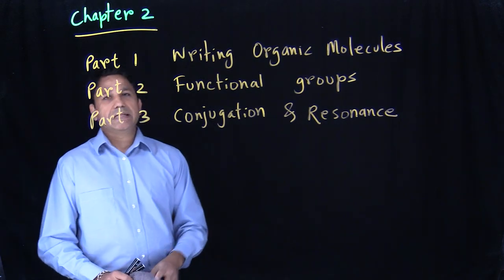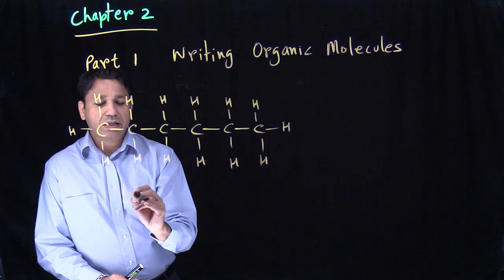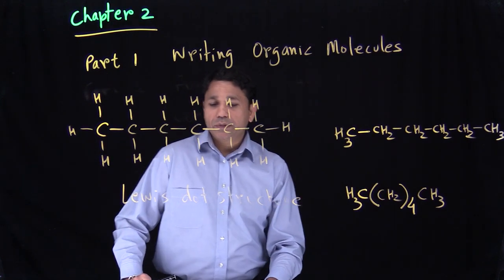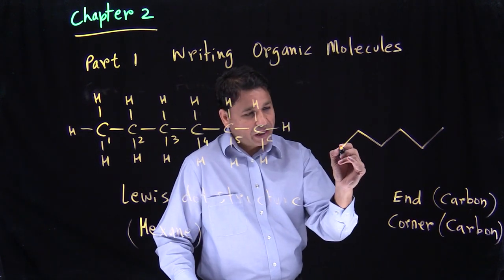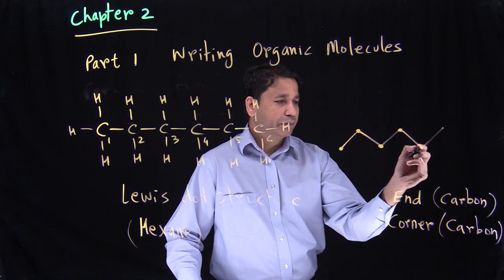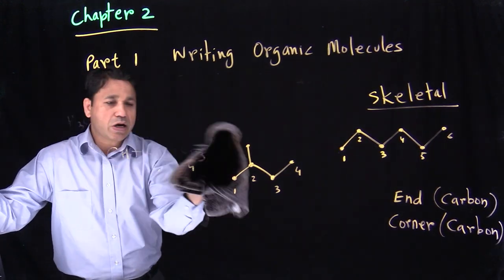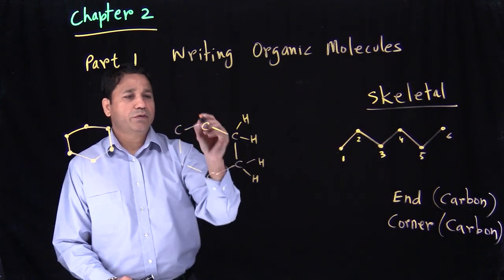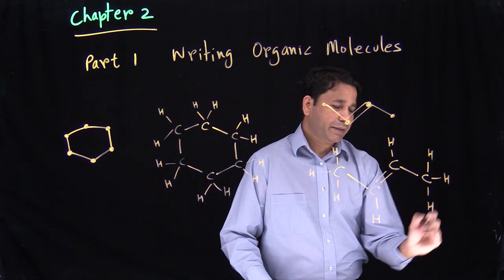Chapter 2 Part 1 Writing Skeletal Structures